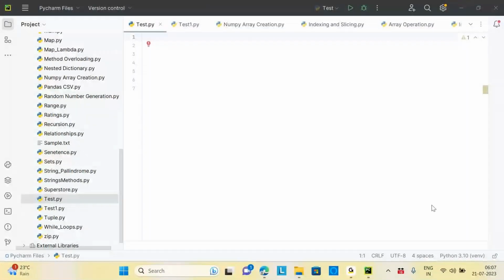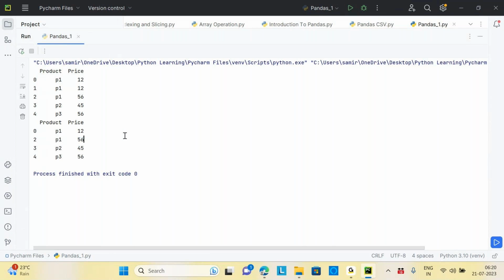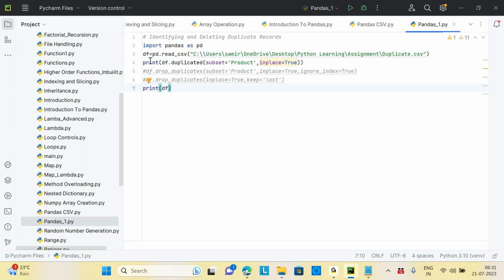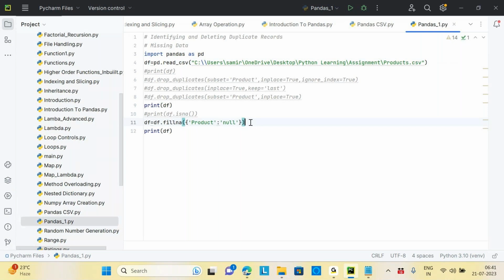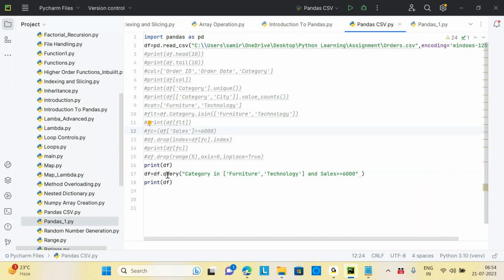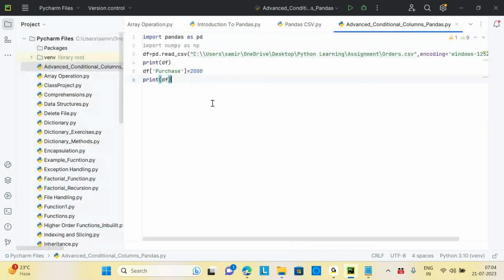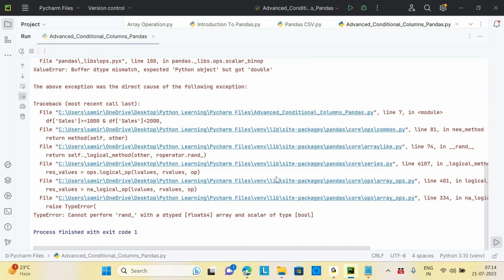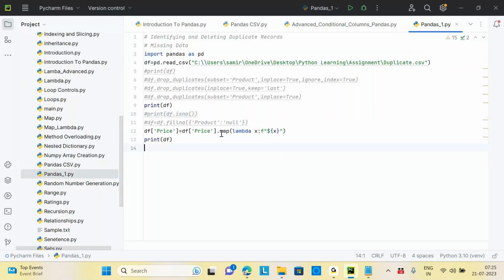Python Session-23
Pavan
Director
Intuites LLC